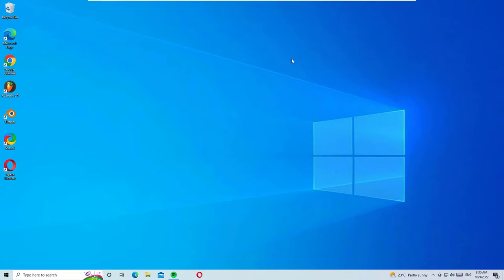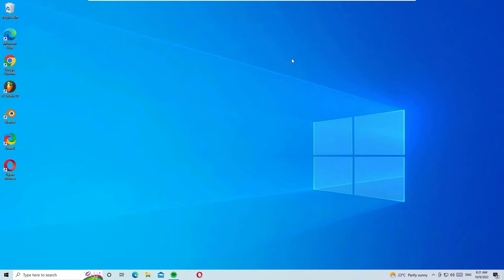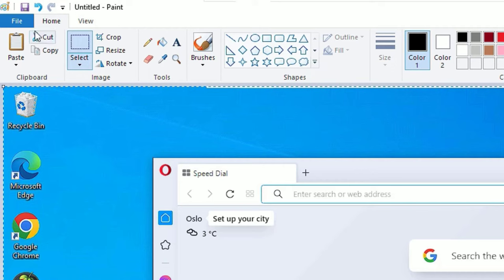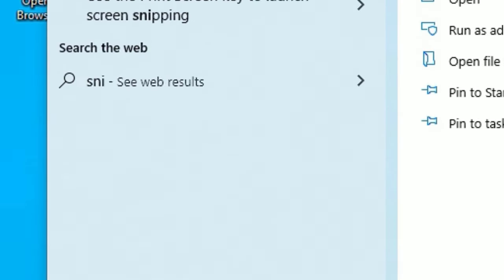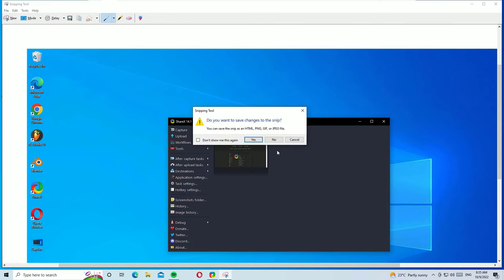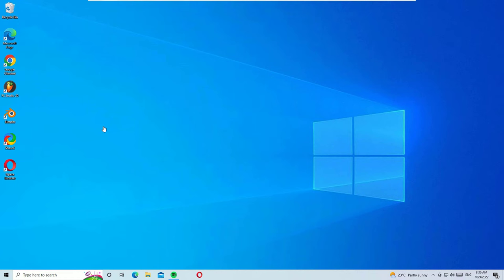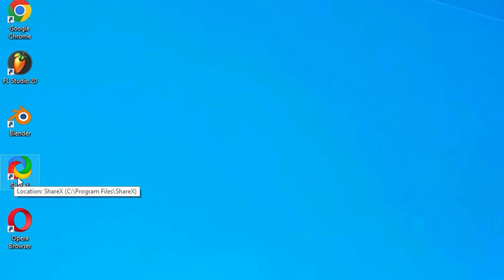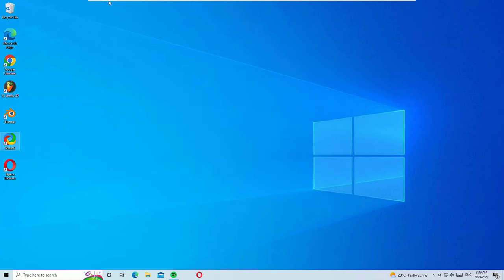4 EASY WAYS TO TAKE SCREENSHOT IN LAPTOP WINDOWS 10/ 11/ 7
4 EASY WAYS TO TAKE SCREENSHOT IN LAPTOP WINDOWS 10/ 11/ 7.

Chapters:
00:00 Intro
00:35 Screenshot By Print Screen Button
01:32 Screenshot by Snipping Tool
02:35 Screenshot by using Windows + Printscreen Keyboard
03:18 Screenshot By Sharex App